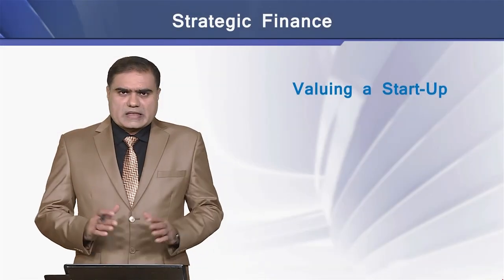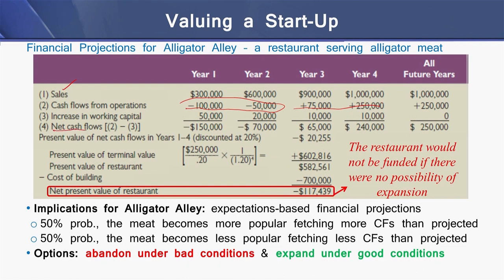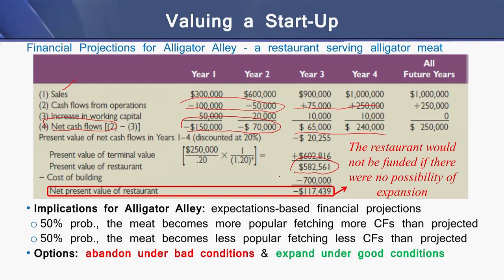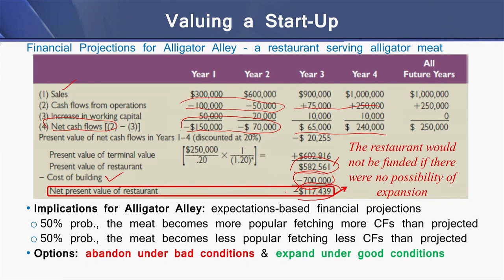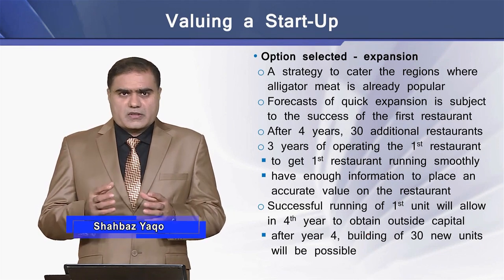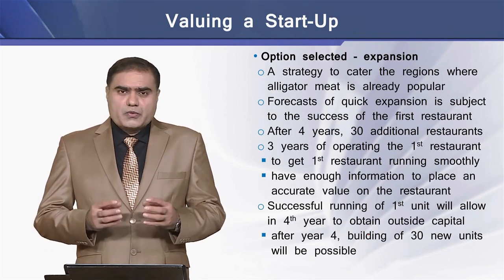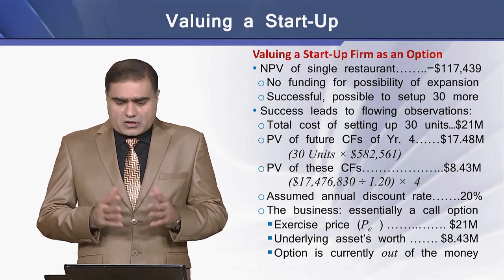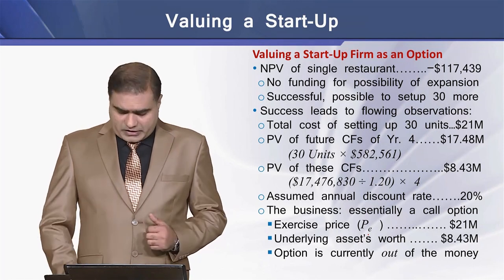Valuing a Start-Up | Strategic Finance | FIN703_Topic168